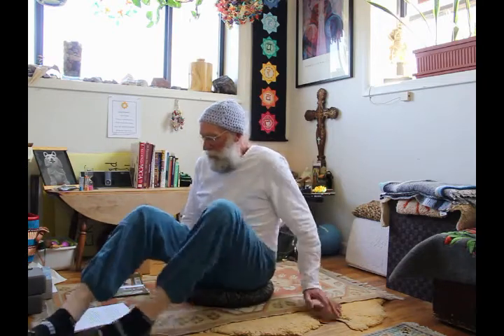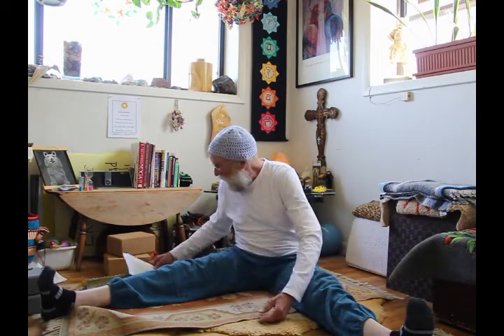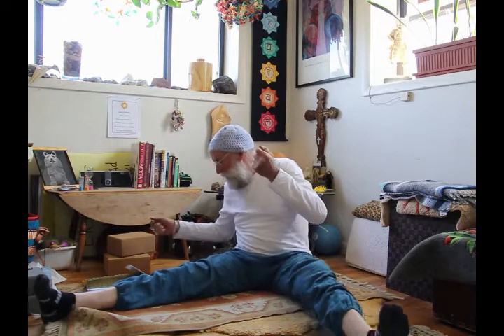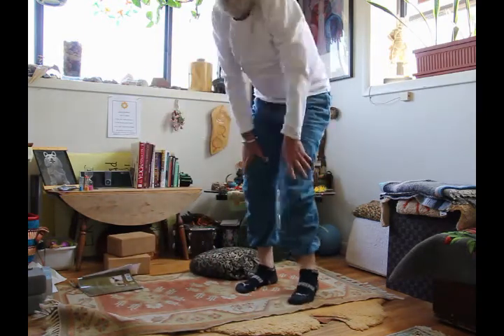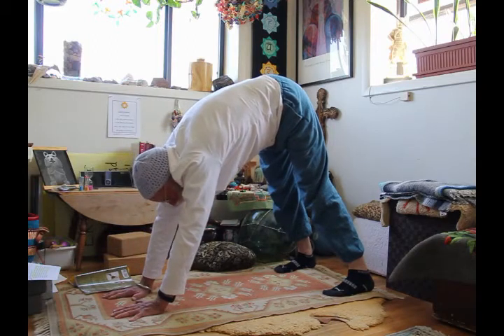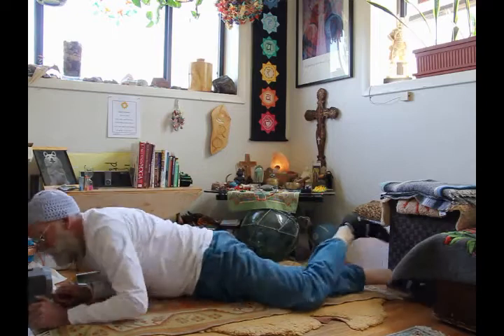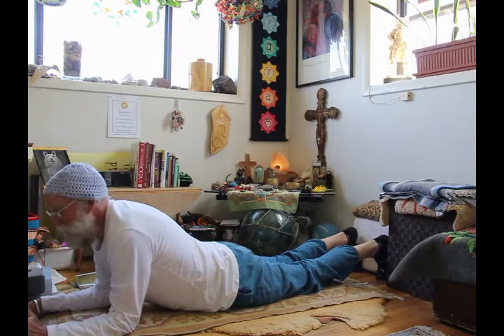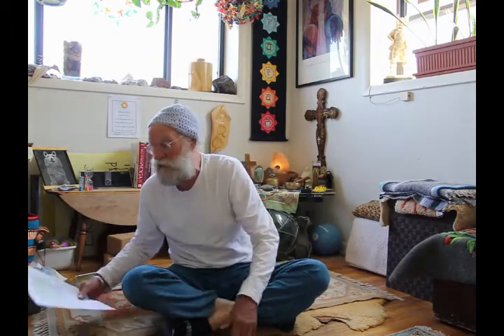Kundalini Yoga Session 3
Kundalini Yoga with Eccles Art Center instructor Tim Irwin, Session 3, May 7th, 2020